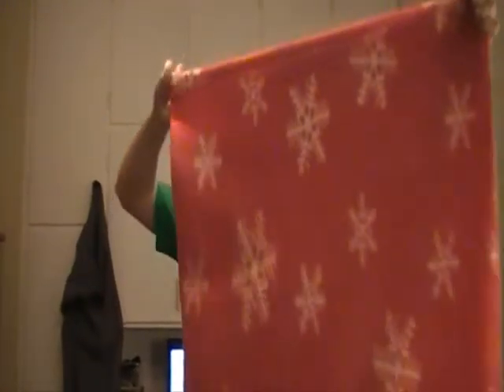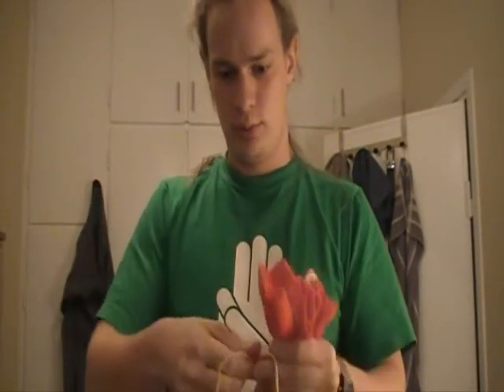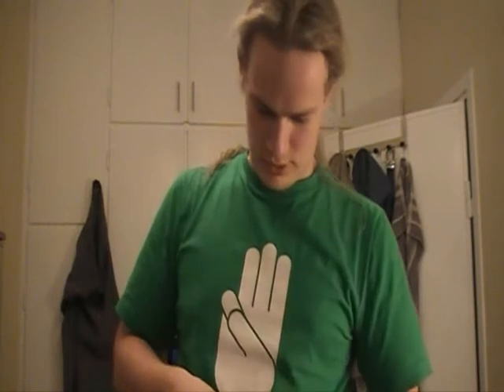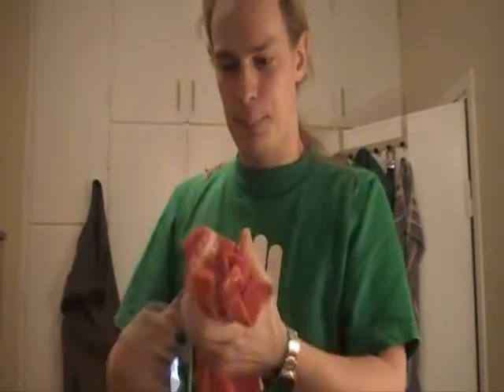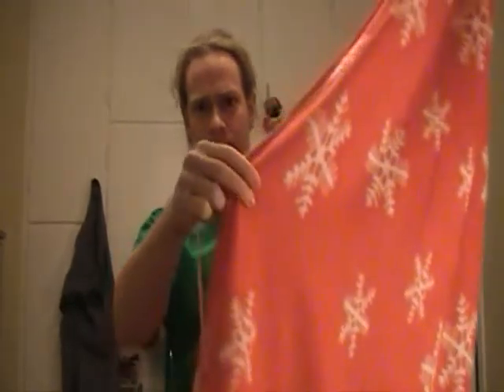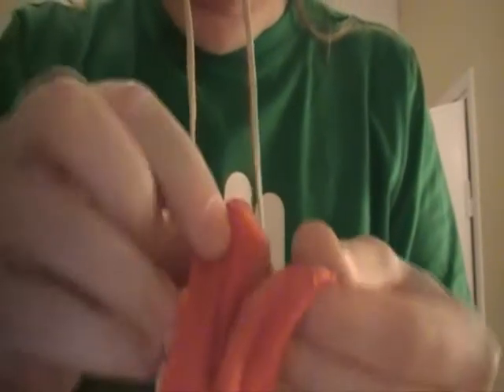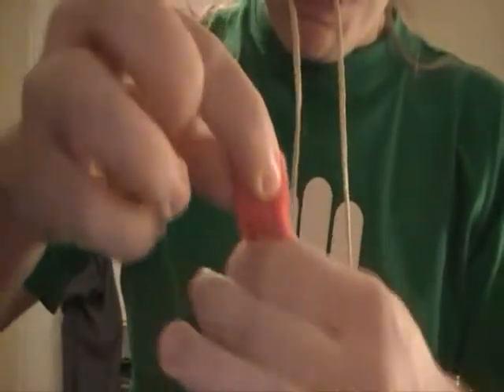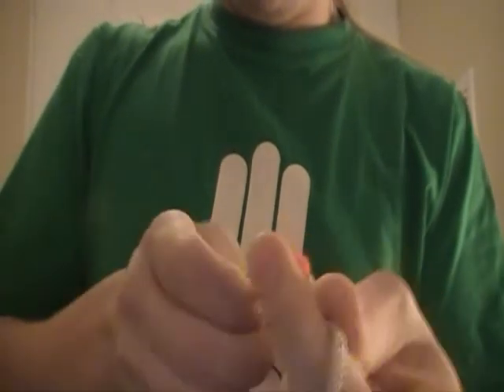Almost a sleepingbag out of a blanket and pice of string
Improv sleepingbag out of a blanket and a pice of string.. Now the banket was a little bit to small but you get the point=)